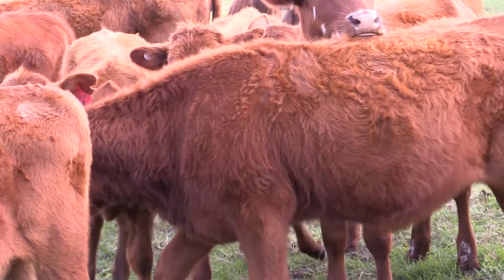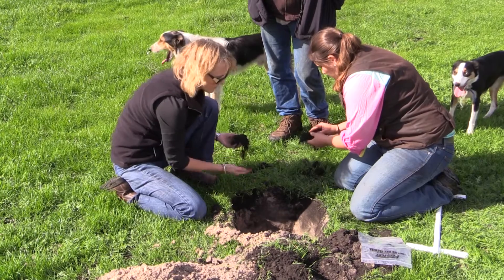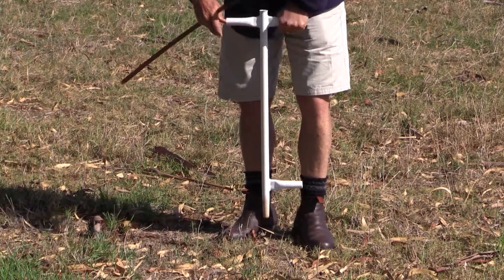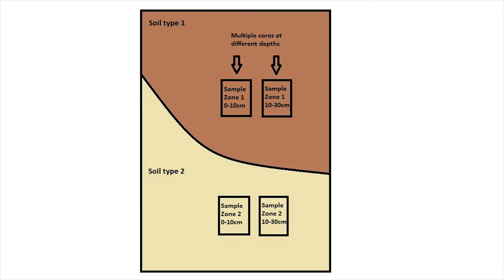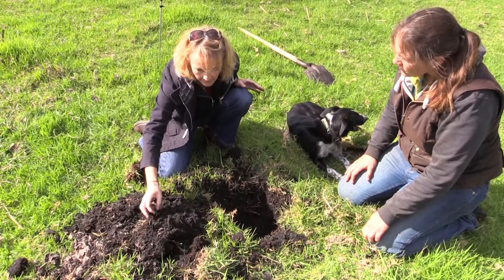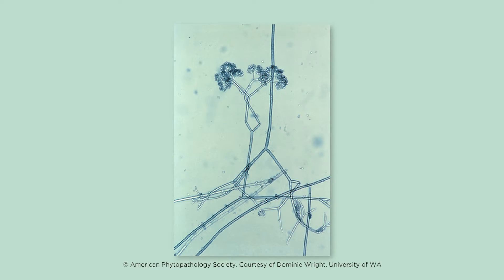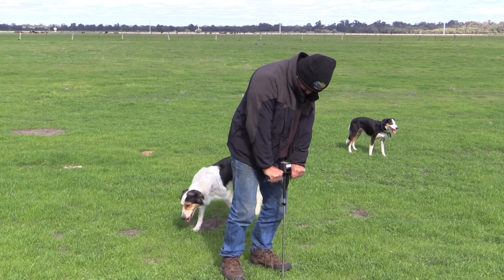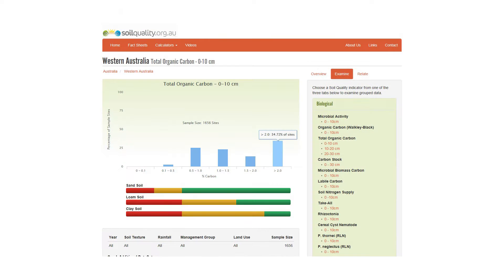Getting started with soil health Part 1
Dr Fran Hoyle, Senior Research Scientist with the Department of Agriculture and Food WA, describes a process for investigating soil health to Binningup cattle farmer Blythe Calnan. The system starts with representative soil sampling, selecting soil tests to conduct, benchmarking results by soil type, climate and industry, and discussing with experts to decide what constraints should be managed first.